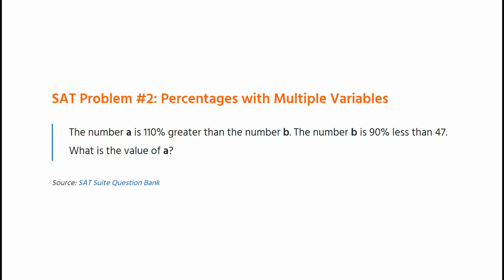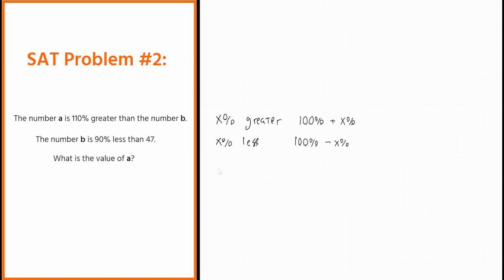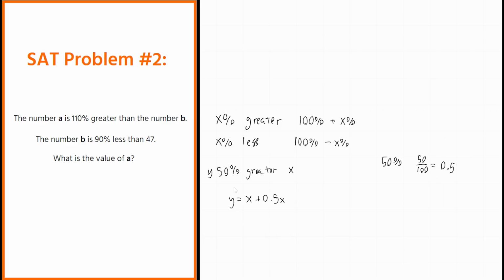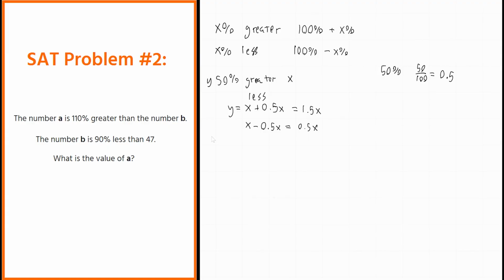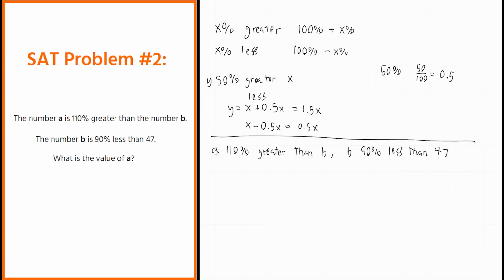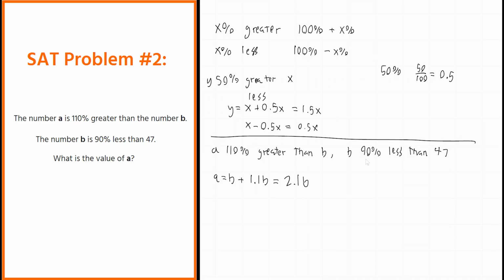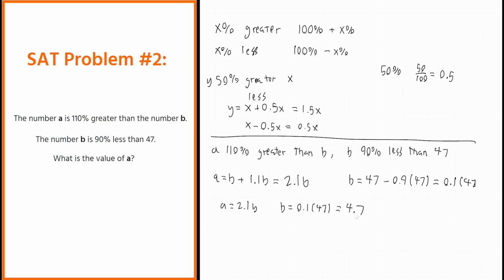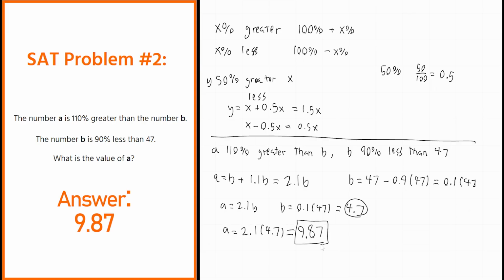SAT Hardest Math Questions - Percent Word Problems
In this video we are tackling PERCENT WORD PROBLEMS. Whether you are just starting your SAT prep or you are in the final stretch before test day, this series is designed to help you understand not just the answer but the strategy behind getting there. Because on the SAT, knowing how to approach a problem is just as important as knowing the math.

Our SAT Prep Summer Program includes:

8 hours of personalized tutoring — two hour sessions, twice a week for two weeks
4 hours of college advising — narrowing your college list, guidance on finances, and help with essays and applications
1 full mock exam with detailed feedback so you know exactly where you stand before test day